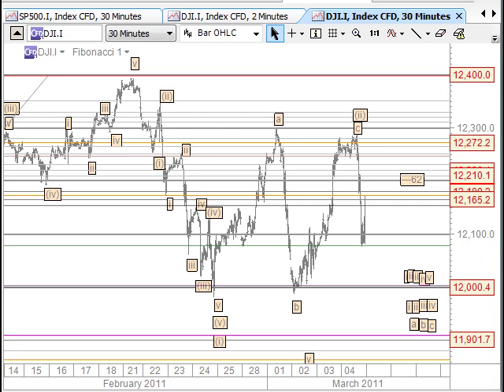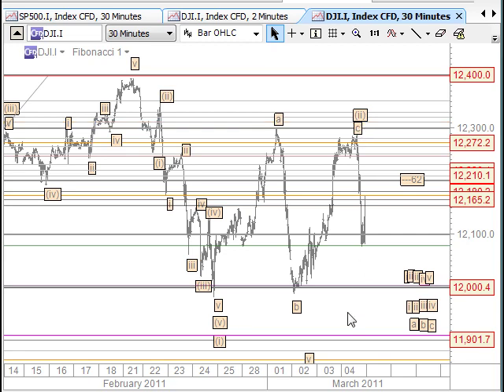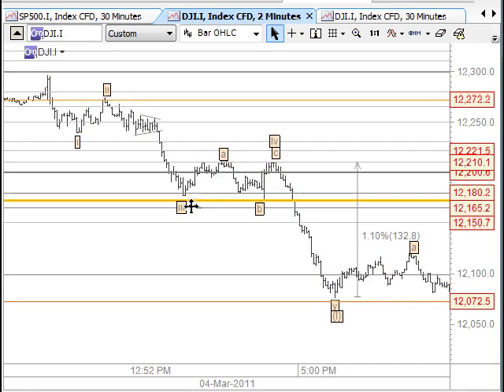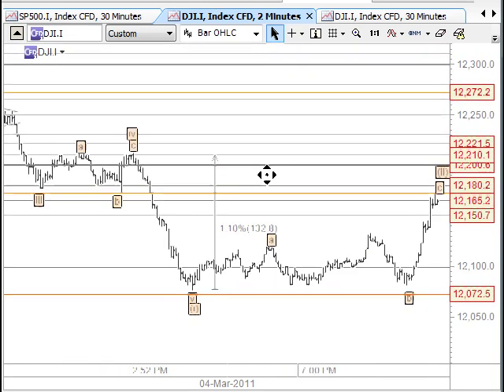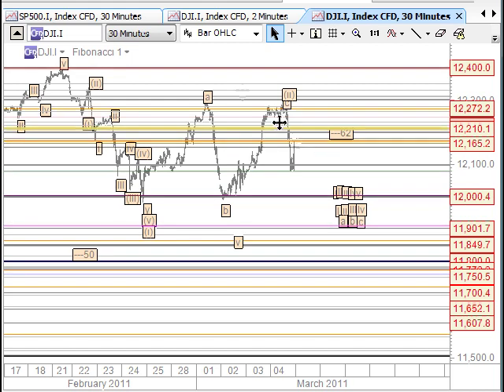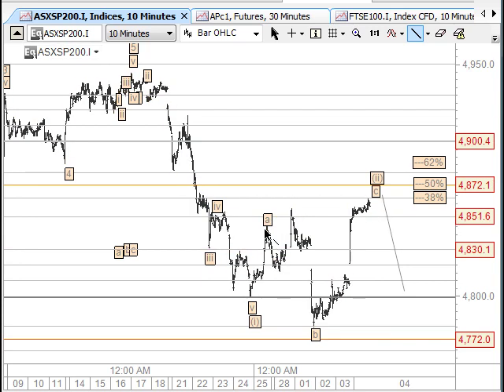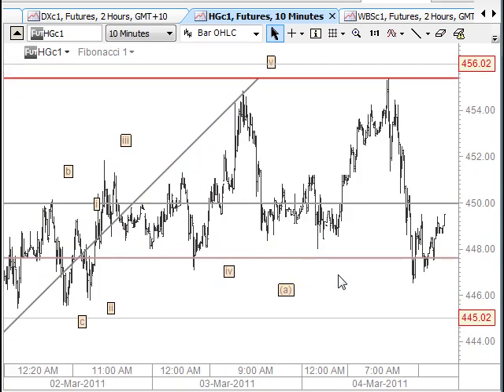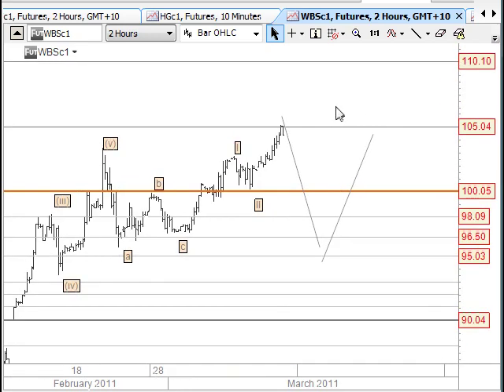Trading Lounge Online CFD Trading Systems